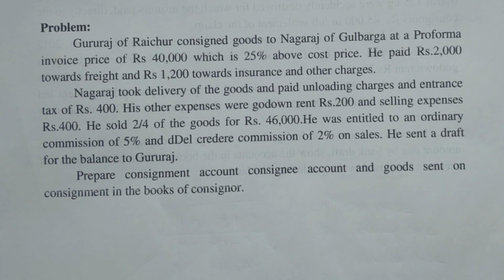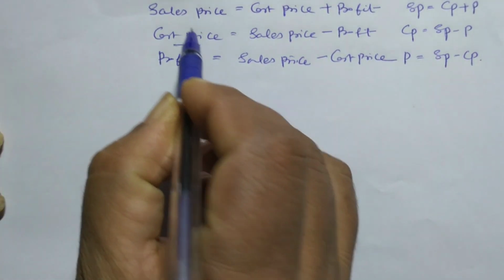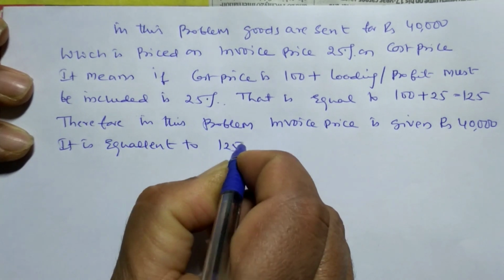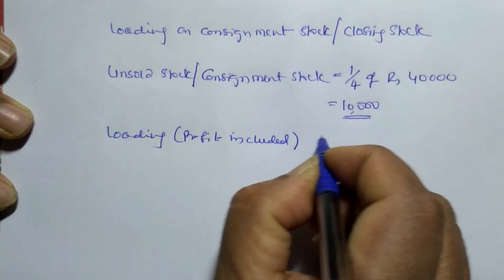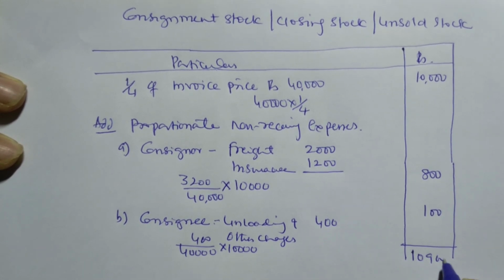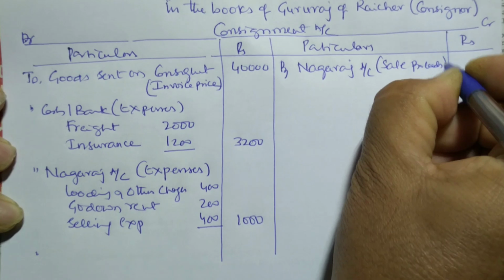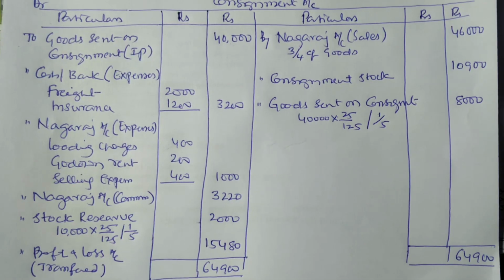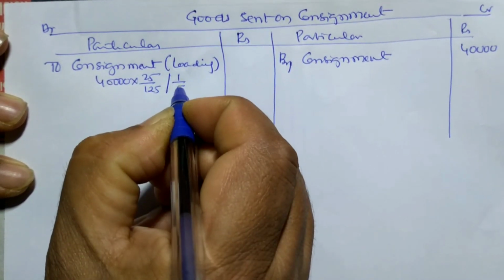Consignment | Consignor | Consignee |Consignment Stock | Abnormal Loss | Commission | Yash Academy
In this video I have explained calculation of abnormal loss,Consignment Stock, Commission and preparation of Consignment Account, Consignor account, Consignee account and Abnormal Loss account